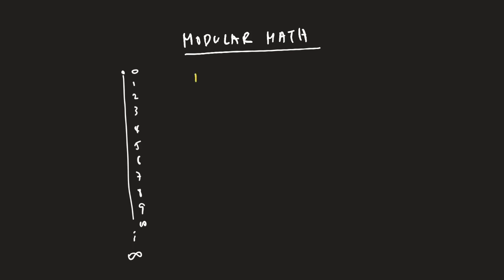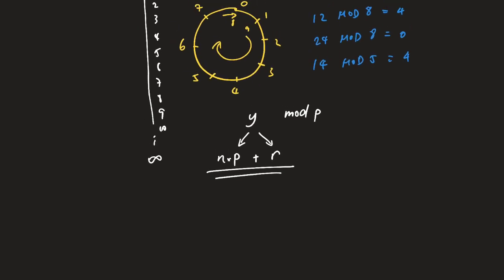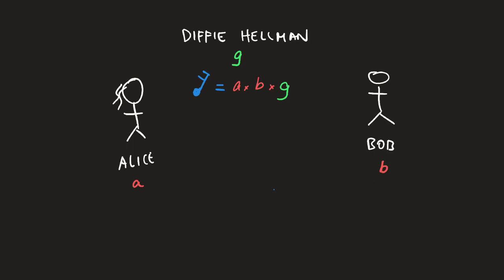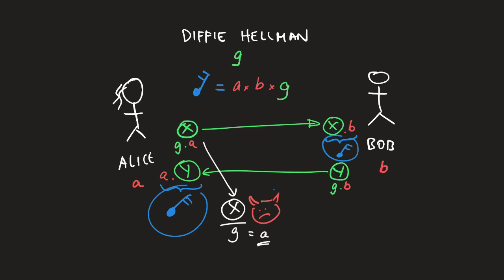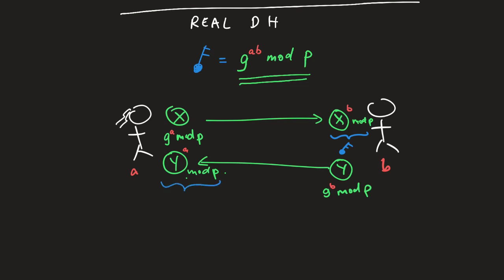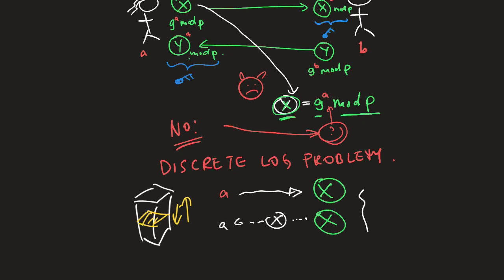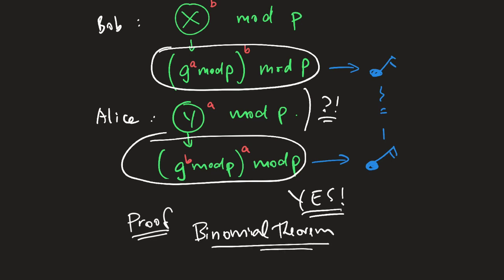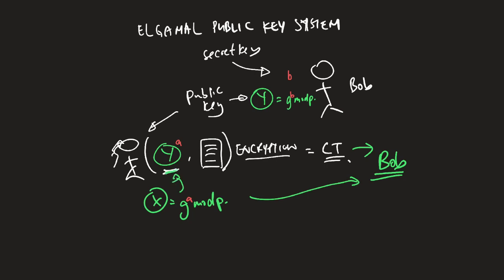Web 3 Tech Series - (Optional) How does Diffie Hellman and Elgamal Public Key System work?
Web 3 Tech Series for corporate execs & board directors looking to get up to speed on the ENGINEERING aspects of web 3 technologies in the most time efficient way.

In Episode 2, we explained why symmetric encryptions is useful for secure online communications but has the problem of key exchange.  In Episode 3, we presented the concept of public keys and private keys and how public key cryptography can be used as a means for key exchange needed for symmetric encryptions.  In that video, we described it as a special box.  In this optional video, we walk through the mechanics of how one of these boxes can be constructed using math and code by walking through the Diffie Hellman Key Exchange Protocol and how this is then adapted for use in the Elgamal Public Key System.

If you want another example, you can read more about the RSA encryption system

If the math puts you off, just skip this video, it is not necessary to progress with the rest of the videos.  It's just to satisfy curiosity.